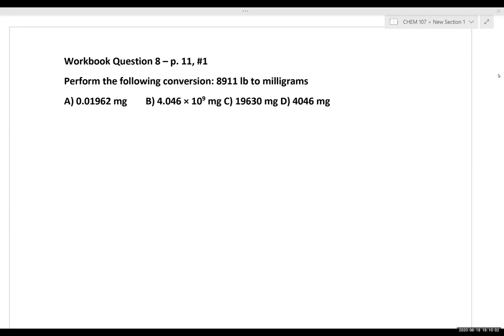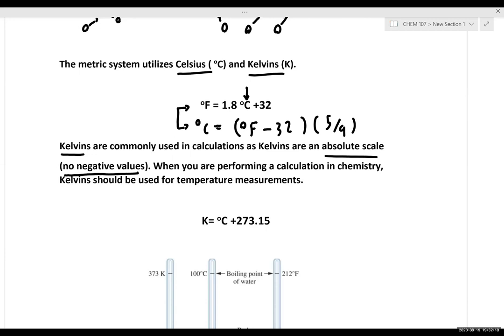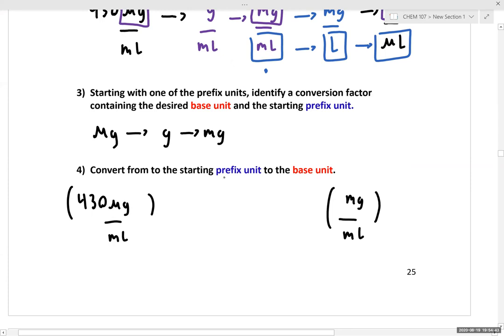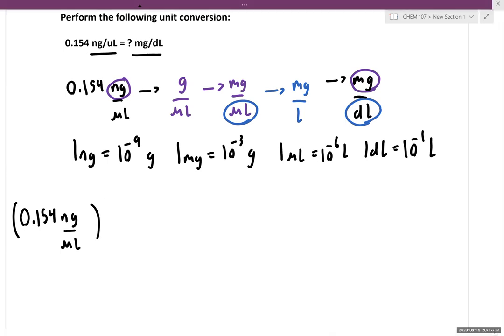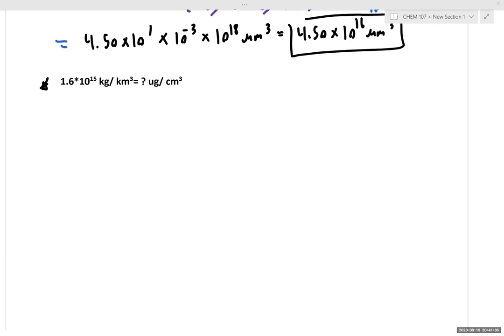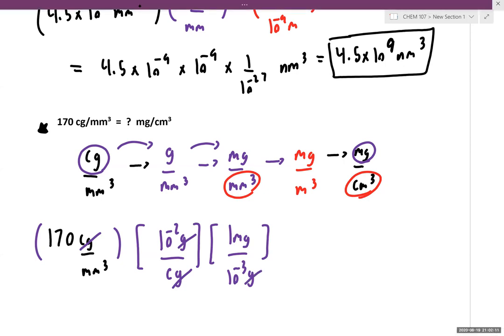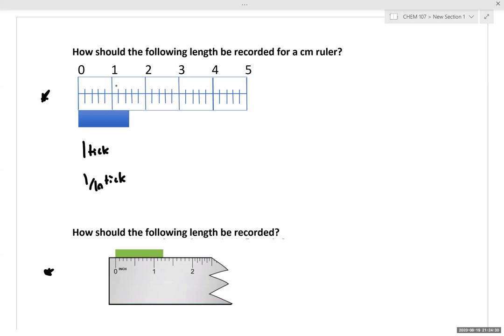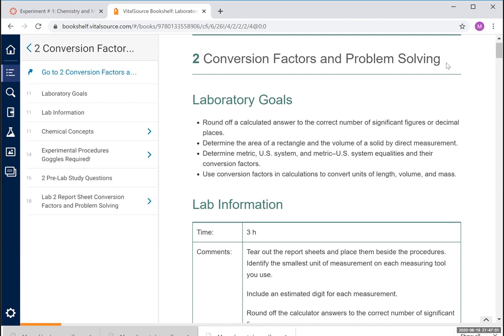CHEM 107 Lecture Ch 1 Matter and Measurements Part 3 and Lab # 1 Measurements